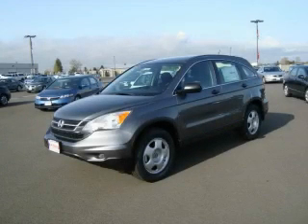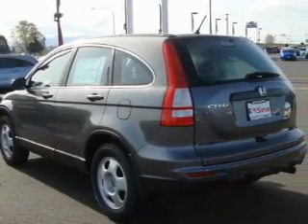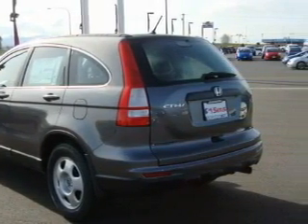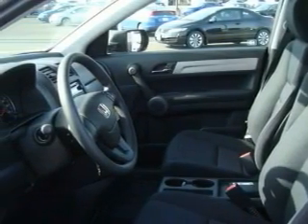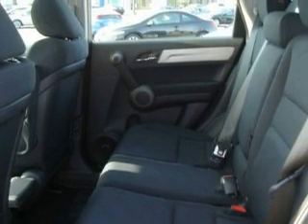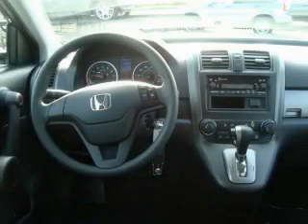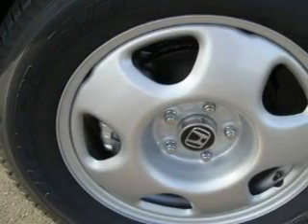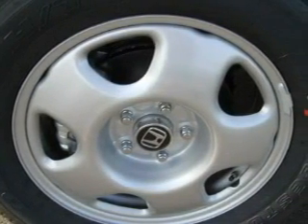2010 Honda Cr-V Burlington WA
Year: 2010
 Make: Honda
 Model: Cr-V
 Engine: 2.4L 4CYL
 Trans.: Automatic
 Exterior: Polished Metal
 Miles: 25
 Interior: Black

 1615 S. Goldenrod Road

 2010 Honda Cr-V Burlington WA